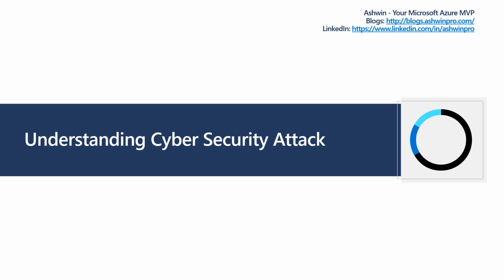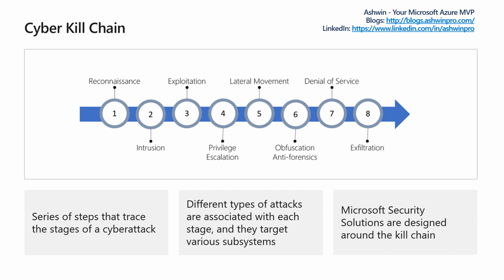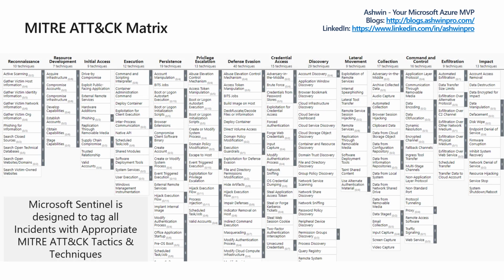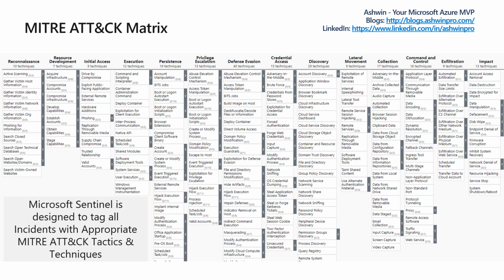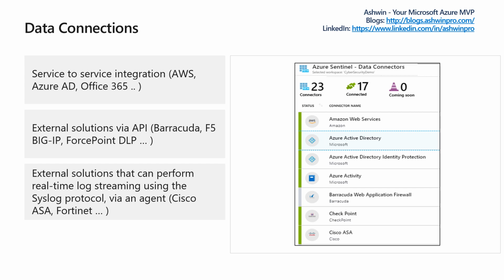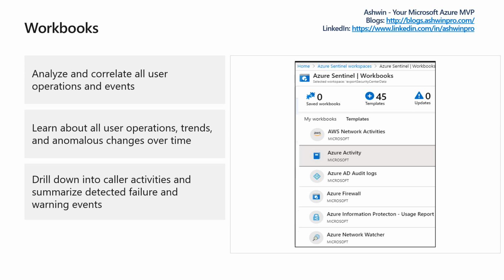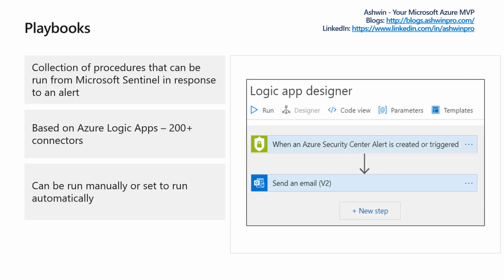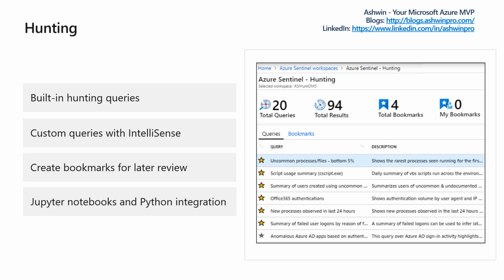Understanding Microsoft Sentinel - Presented By Ashwin Microsoft MVP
Microsoft Sentinel is a cloud-native security information and event manager (SIEM) platform that uses built-in AI to help analyse large volumes of data across an enterprise—fast.